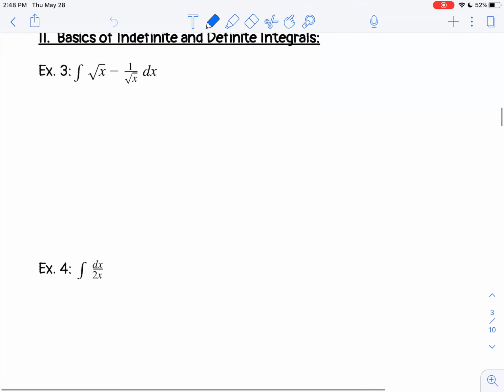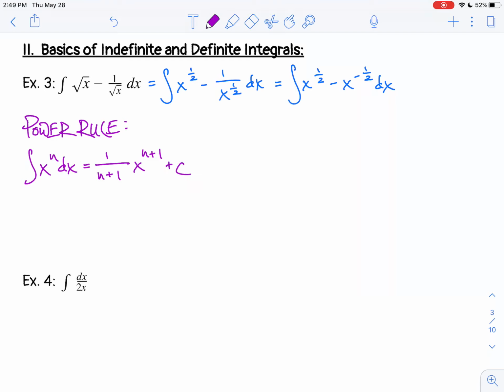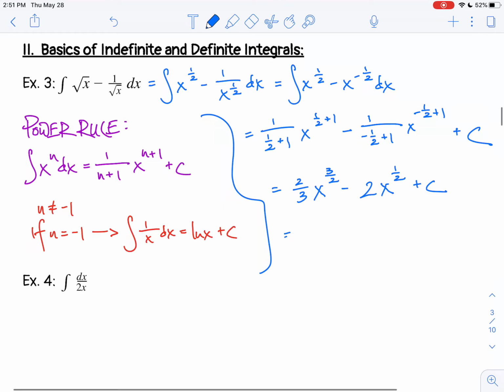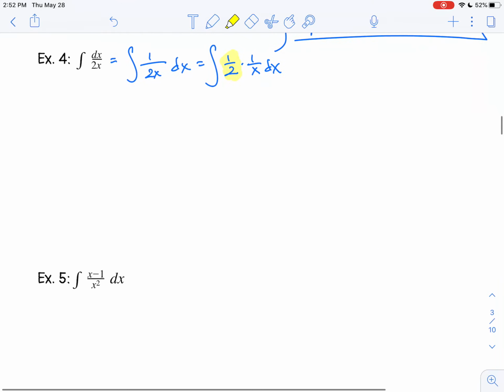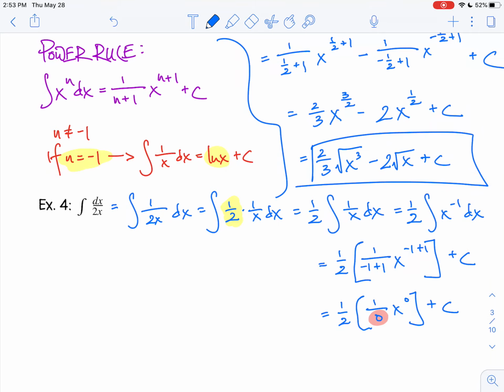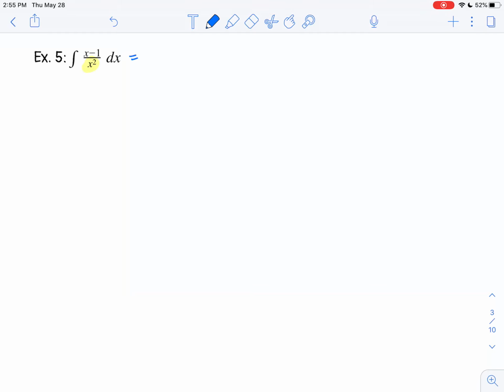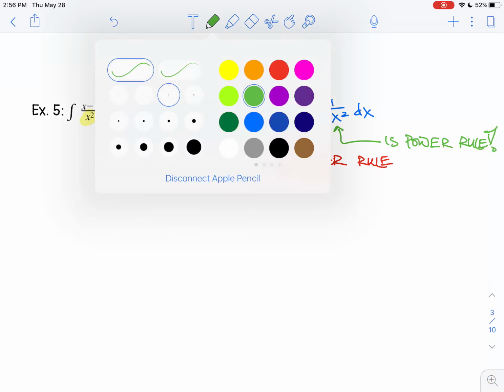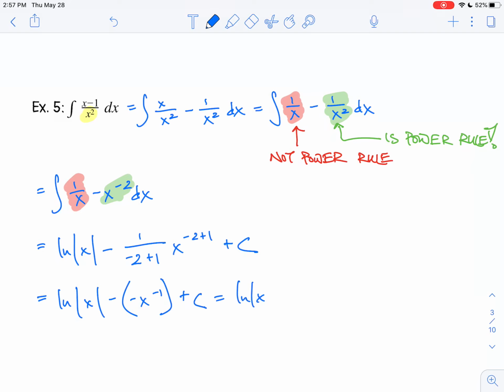Integrals Review, Part III (#3-5)